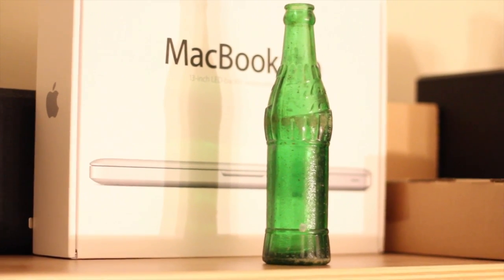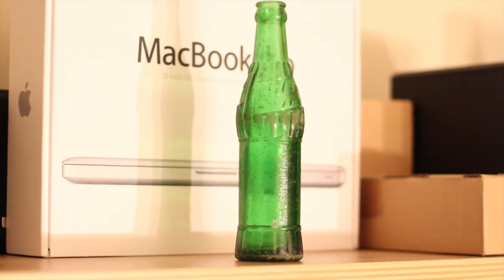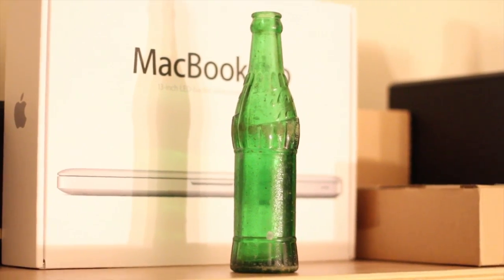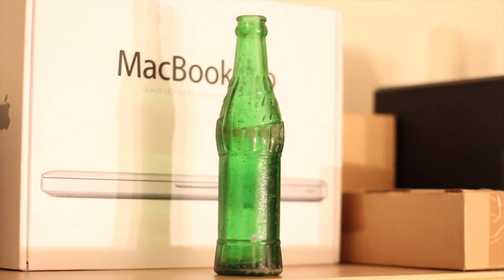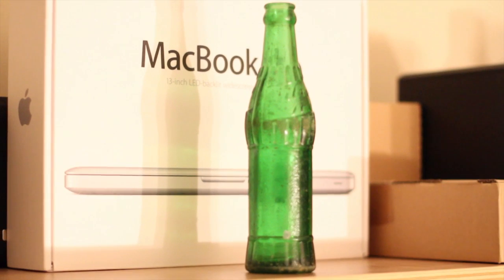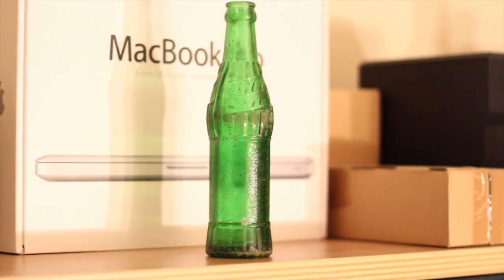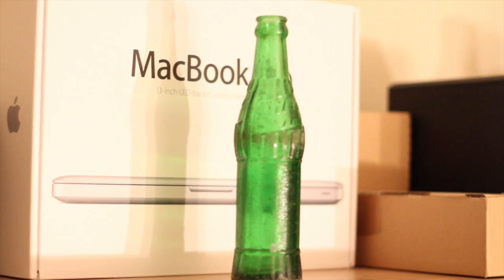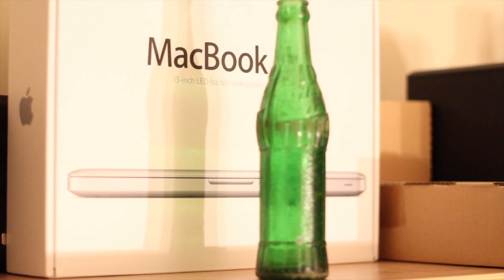Old bottles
This video is about Old bottles 6 1/2 oz bottle. new york and some numbers on bottom, silver fox on two sides of the bottle!